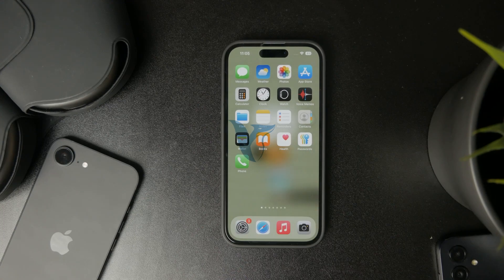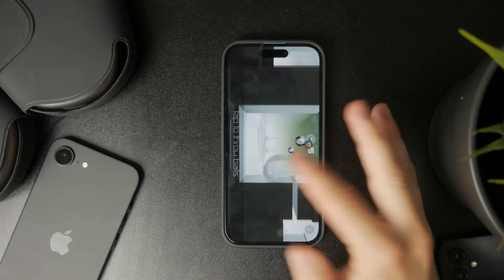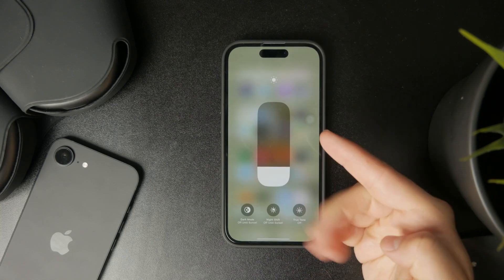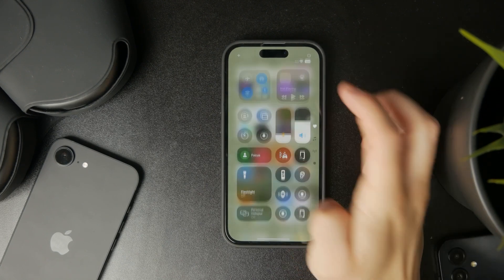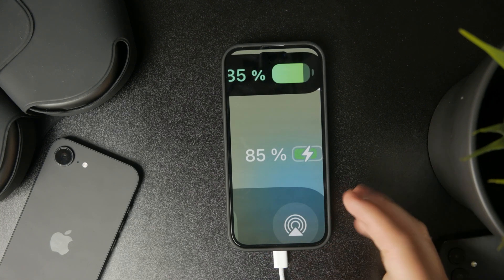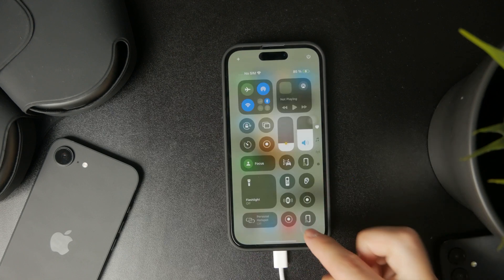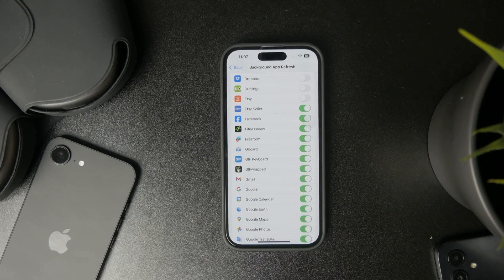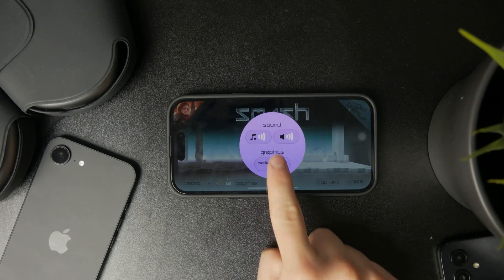Why Does My iPhone Get Hot when Playing Games? (explained)